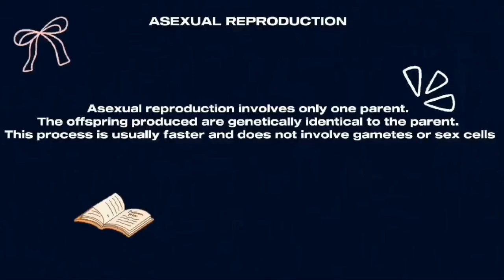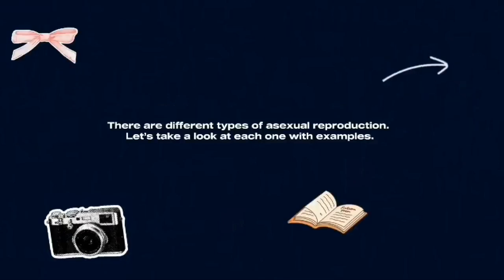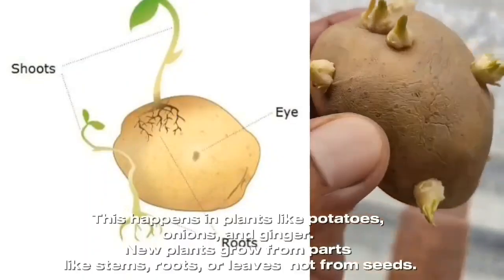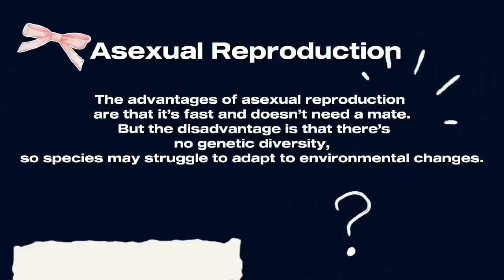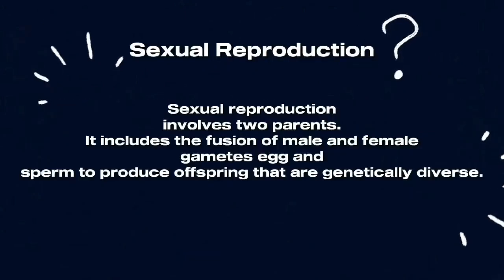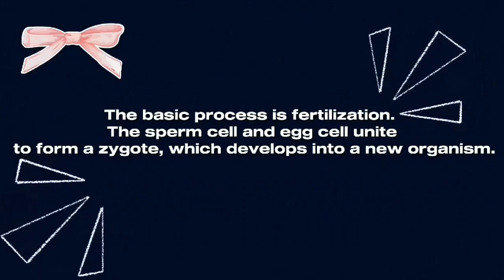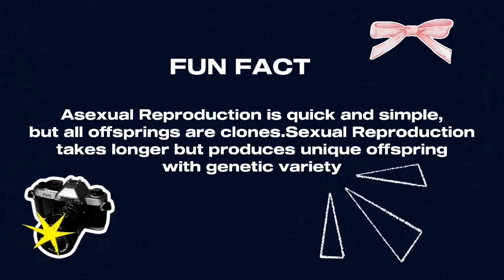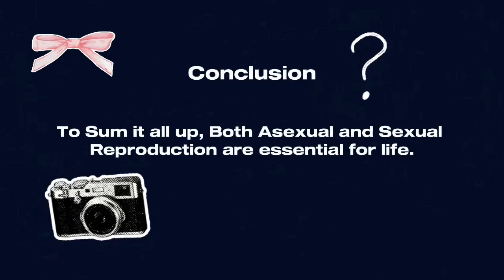ASEXUAL AND SEXUAL REPRODUCTION